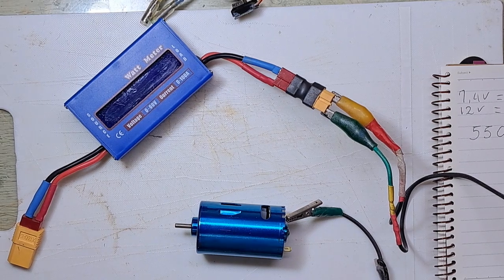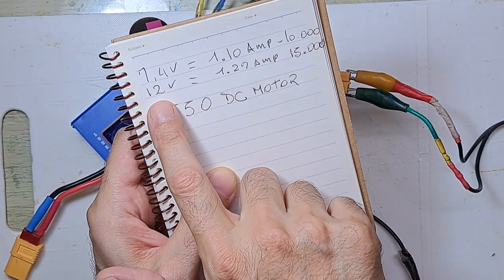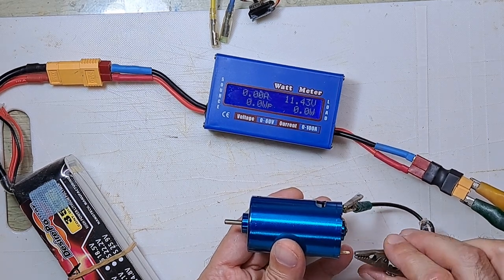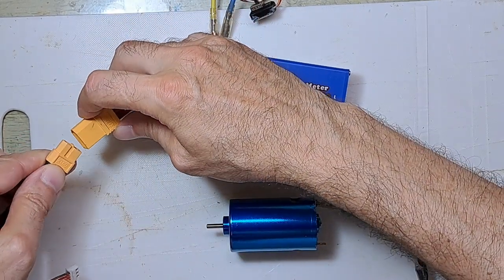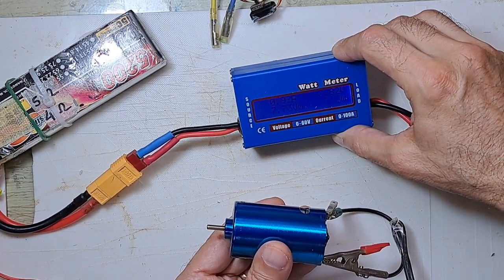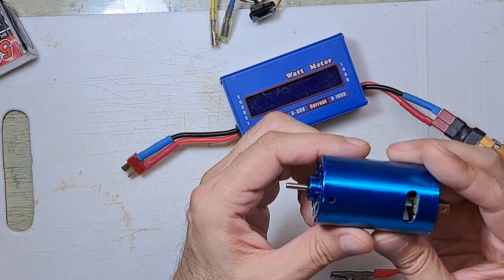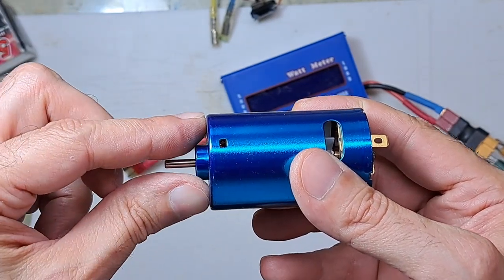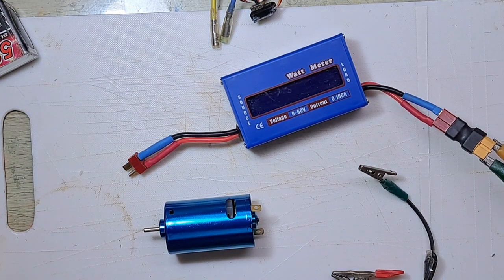New arrival : 550 BLUE Ball bearings high speed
New motor in the market: 550 DC Ball Bearings 8 volts to 24 volts
Blue color and a lot of power.
Tested: 19 amps and 198 watts with: 3 S Lipo and a propeller 30 mm ( shaft was 3 mm no B.B.)